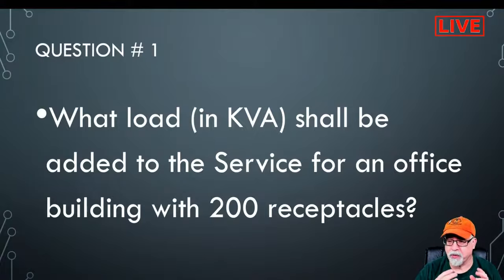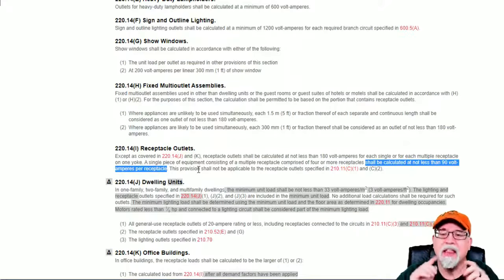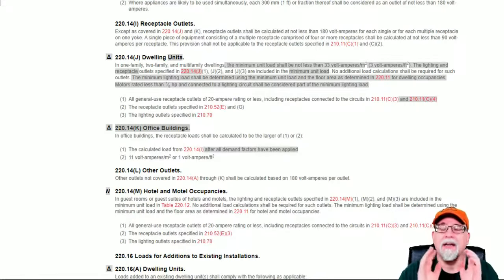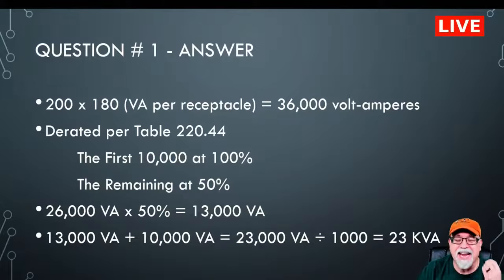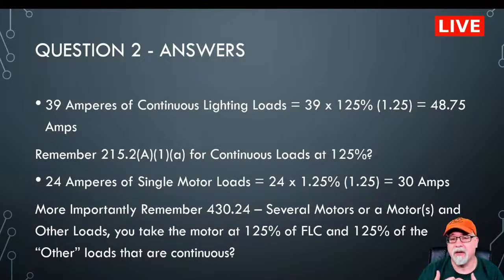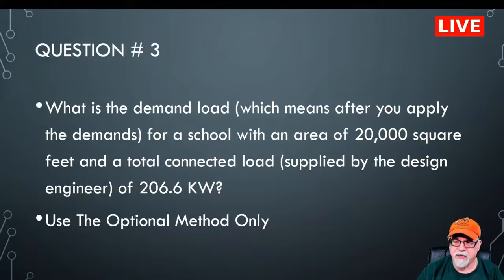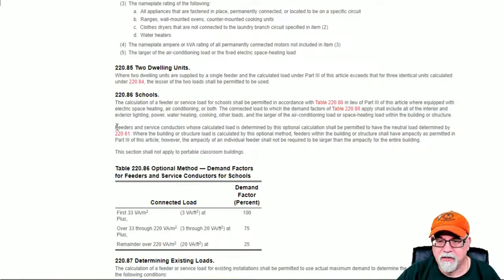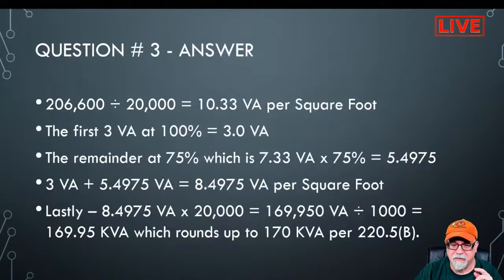Wednesday Night Training - No Fast Trax LIVE Tonight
Fast Trax LIVE is not available tonight due to it being a holiday week. However, here is some training questions to help keep your skills sharp. We will see you LIVE next week.